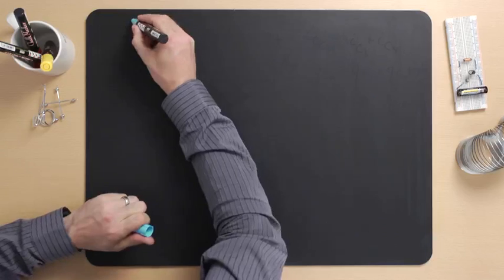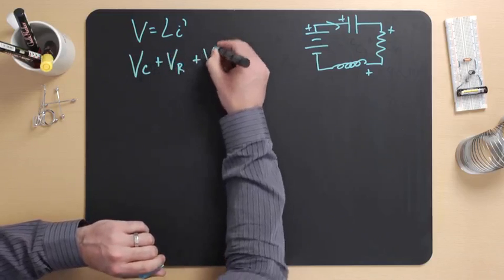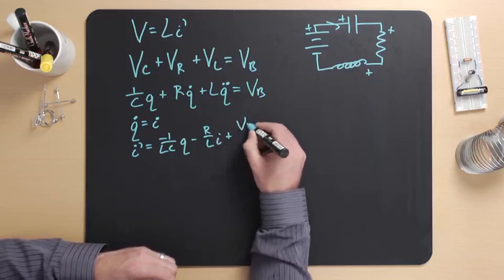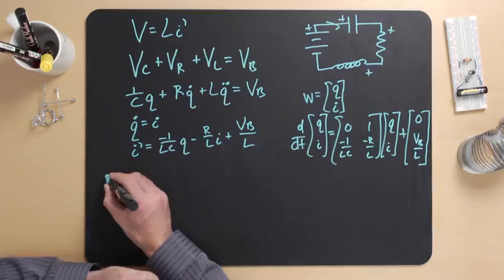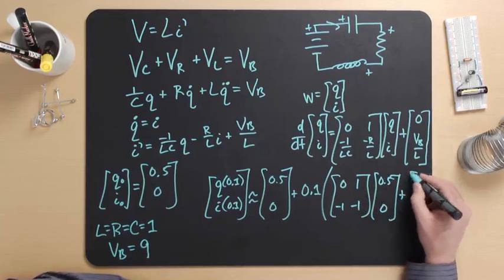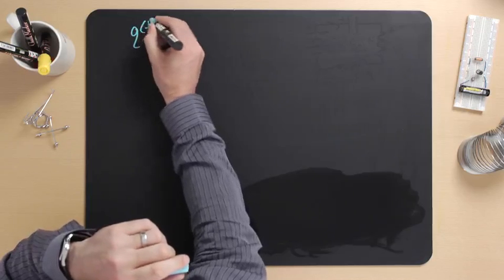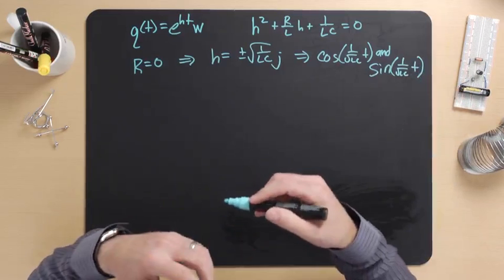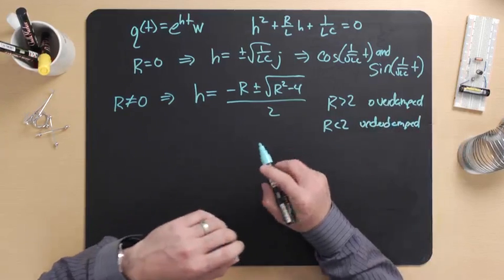Modeling Engineered Systems - 20 Kirchoff's Laws with Inductors